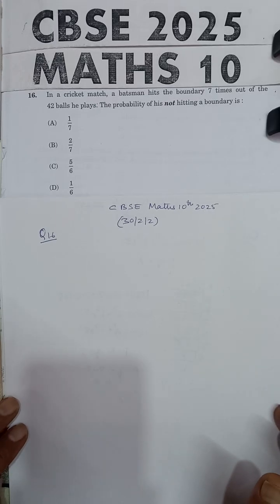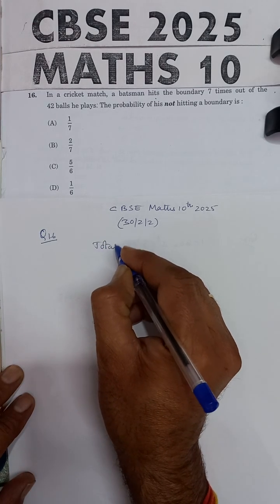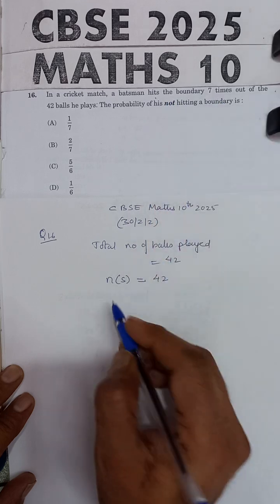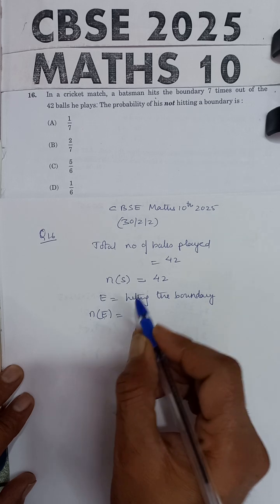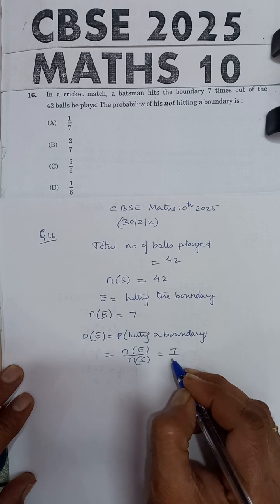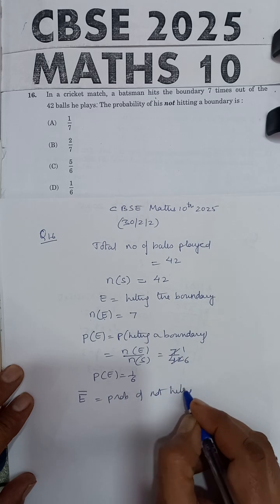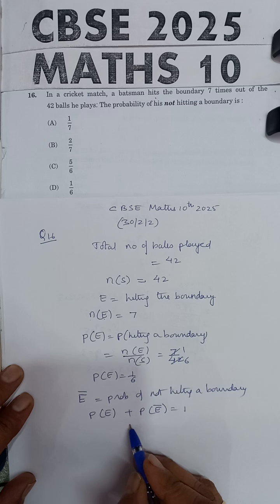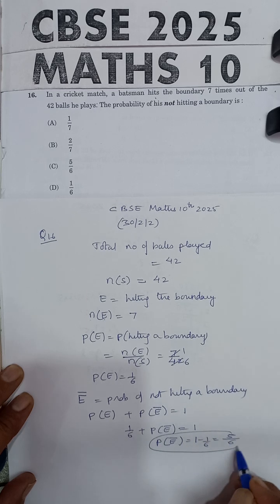In a cricket match, a batsman hits the boundary 7 times out of the 42 balls he plays: The probabilit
In a cricket match, a batsman hits the boundary 7 times out of the 42 balls he plays: The probability of his not hitting a boundary is: (A) 1/7 (B) 2/7 (C) 5/6 (D) 1/6